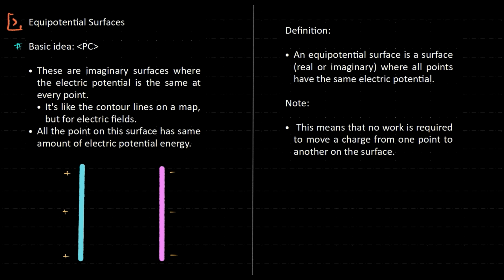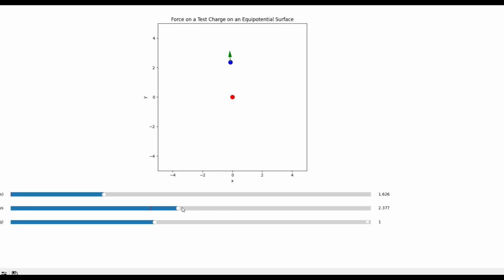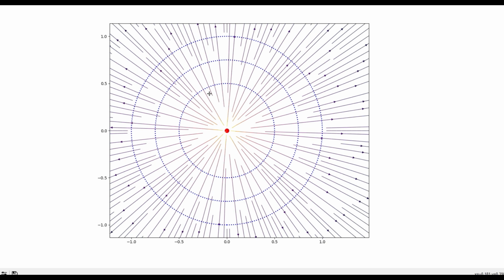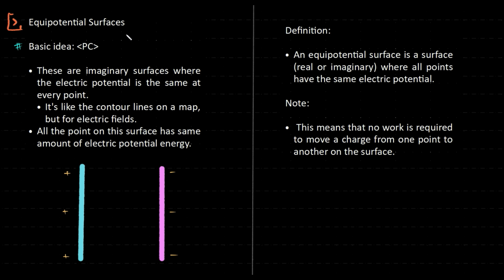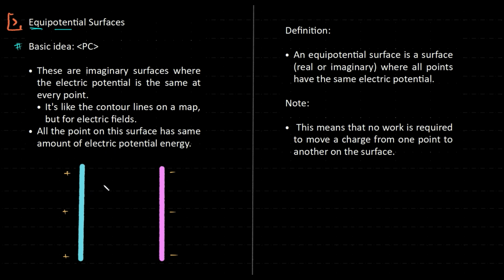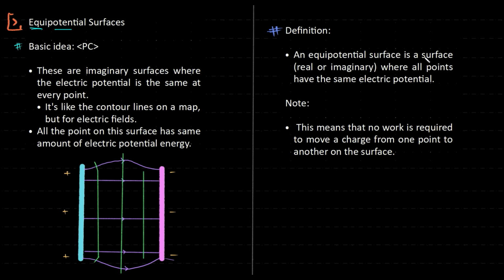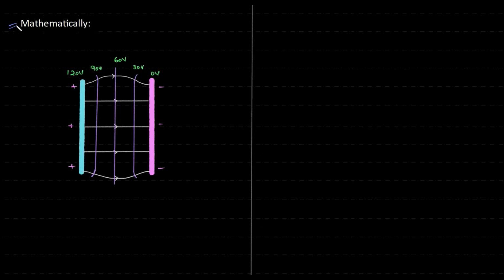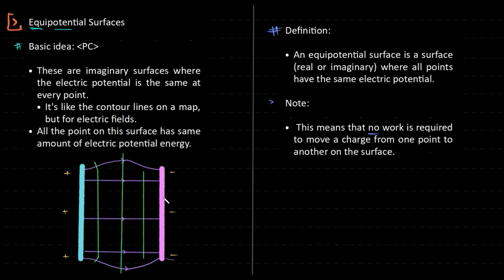12P C2 2A P1 5